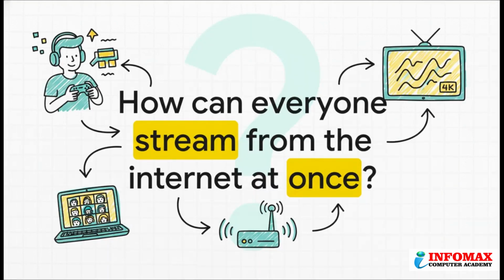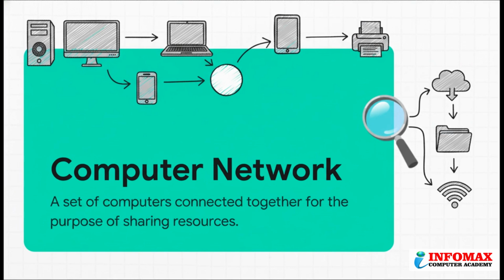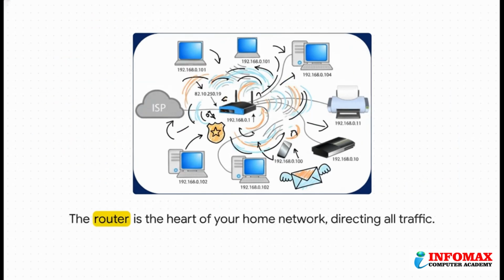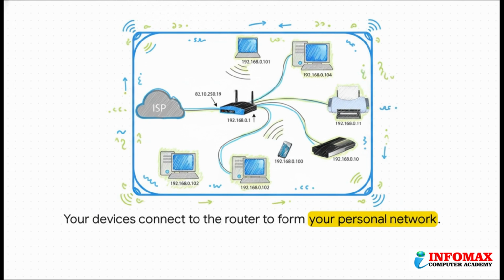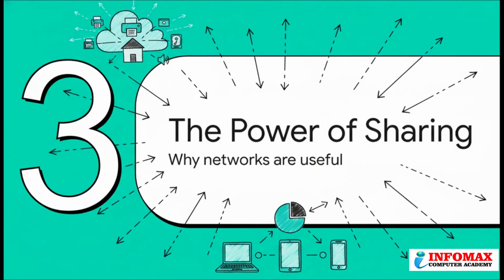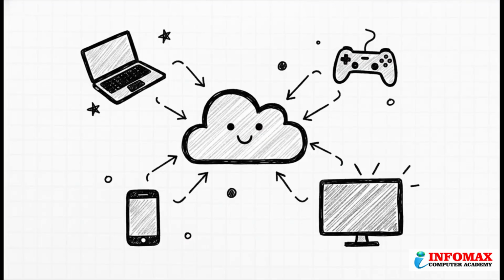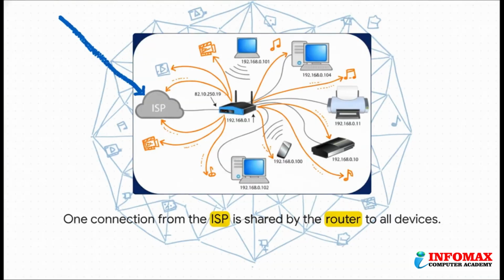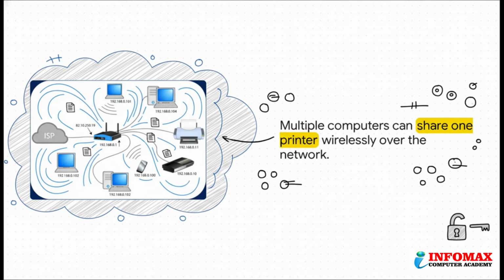Computer Network Explained | LAN MAN WAN PAN BAN GAN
In this video, we explain the basic concepts of Computer Network in a simple and easy-to-understand manner. You will learn what a computer network is, why it is needed, its types, and its real-world applications.

🔹 Topics Covered in This Video:
✔️ Need and importance of Computer Networks
✔️ Types of Networks – LAN, MAN, WAN
✔️ Components of a Computer Network
✔️ Advantages of Computer Networks
✔️ Real-life examples

This video is highly useful for students, beginners, IT learners, and those preparing for CCC, O Level, and other computer courses.

📚 It helps in building a strong foundation in Computer Networking fundamentals.